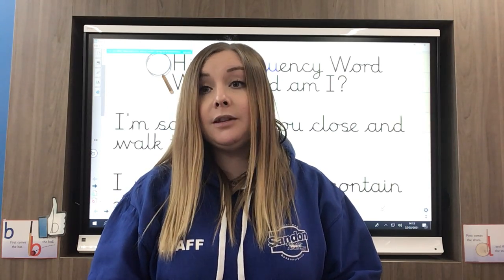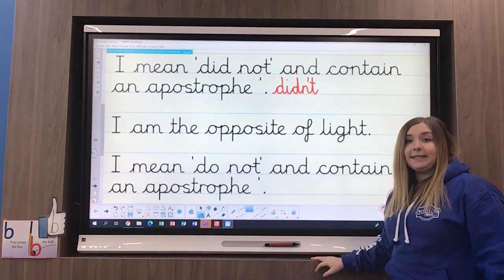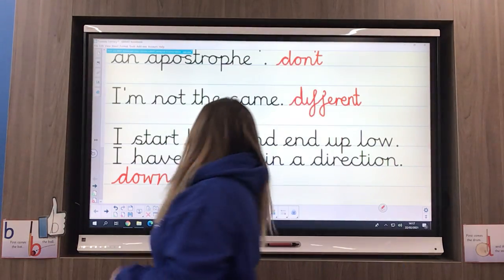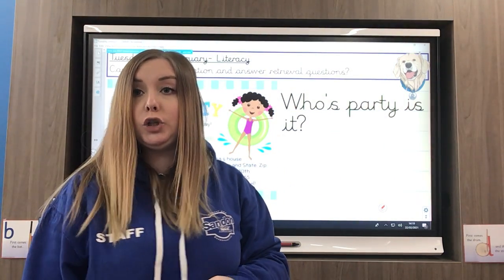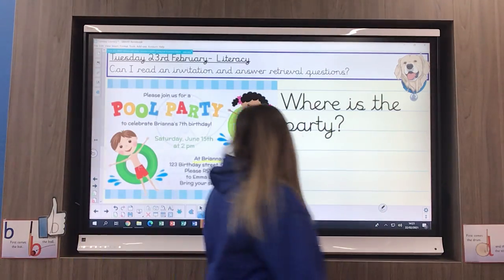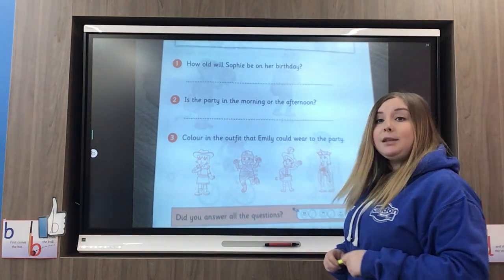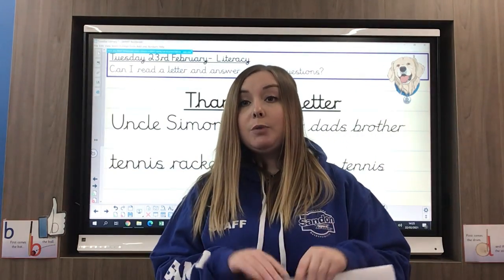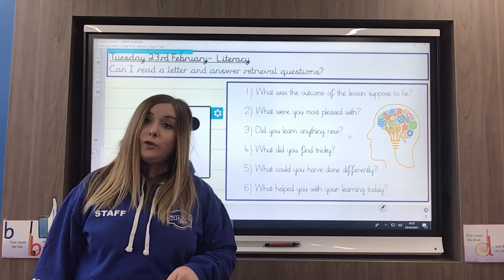23RD FEB: Y4 COMP: Y1 and Y2 Booklet